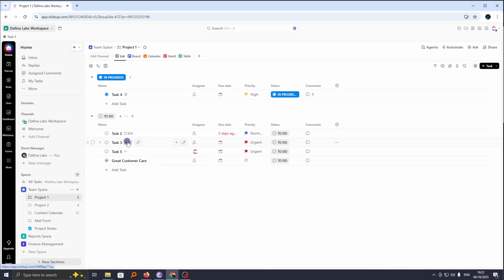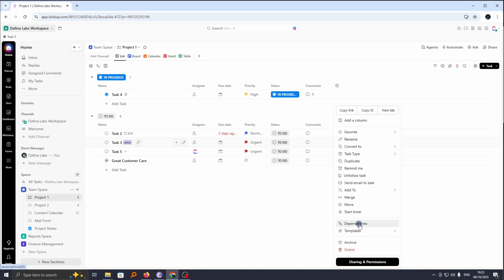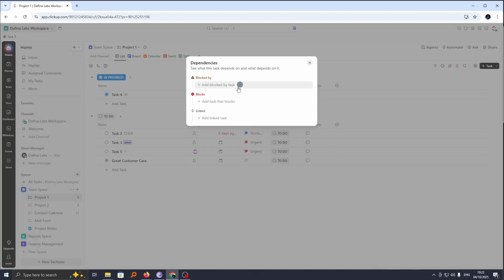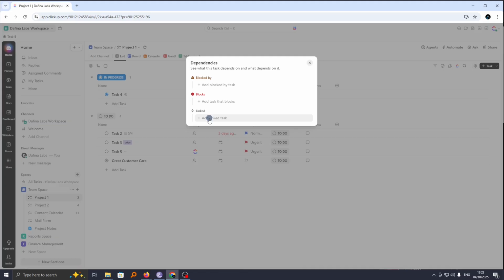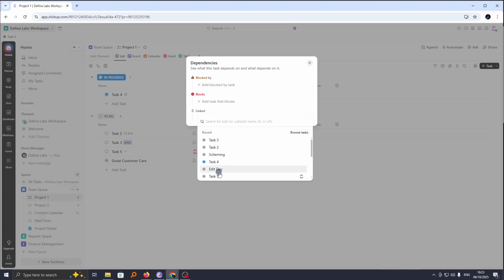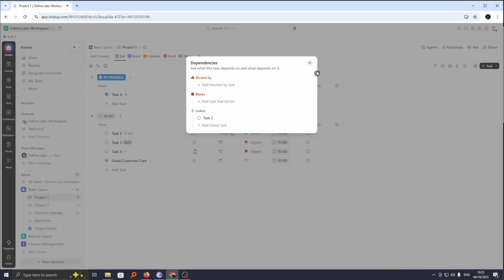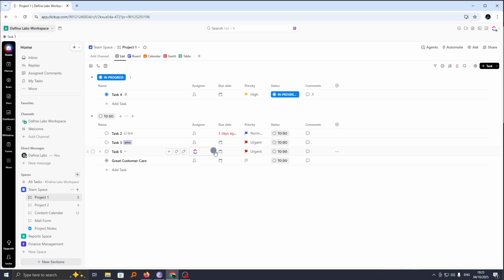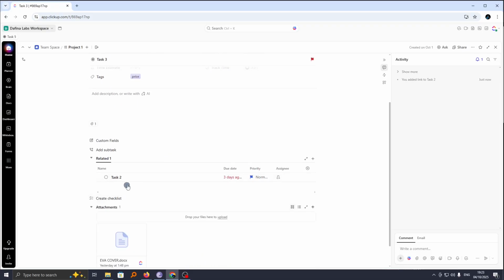How To Link Tasks In ClickUp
Learn how to link tasks in ClickUp with this quick and easy tutorial. We’ll show you how to connect related tasks, create dependencies, and streamline project workflows for better organization and collaboration. Perfect for teams managing complex projects.